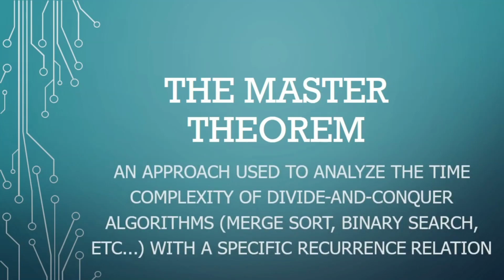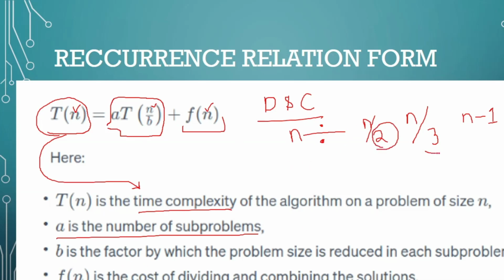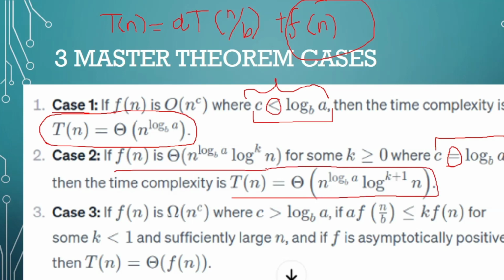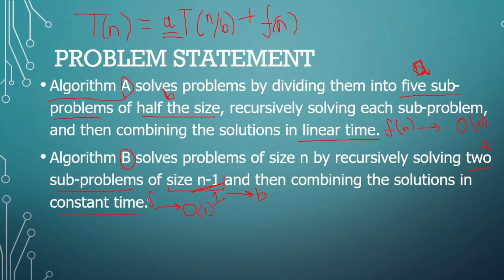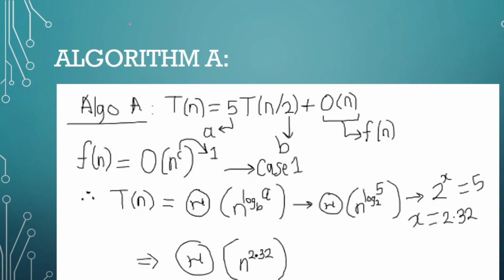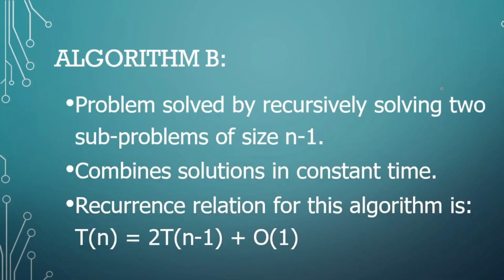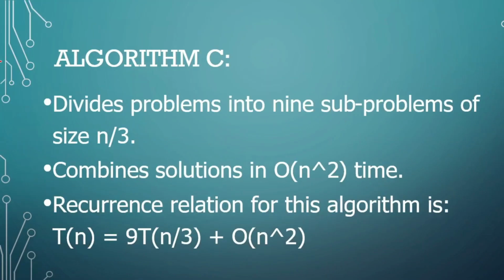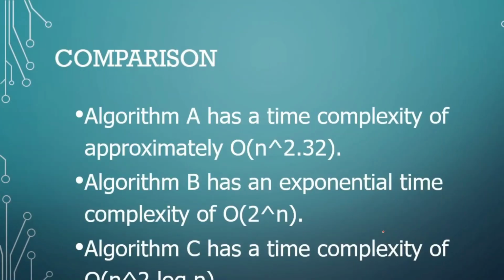MasterTheorem for Divide and conquer Algorithms (Quickened version)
Suppose you are choosing between the following three algorithms:

- Algorithm A solves problems by dividing them into five sub-problems of half the size, recursively solving each sub-problem, and then combining the solutions in linear time.
- Algorithm B solves problems of size n by recursively solving two sub-problems of size n-1 and then combining the solutions in constant time.
- Algorithm C solves problems of size n by dividing them into nine sub-problems of size n/3, recursively solving each sub-problem, and then combining the solutions in O(n2) time.

What are the running times of each of these algorithms (in big-O notation), and which would you choose?